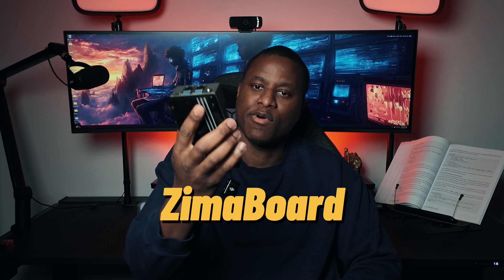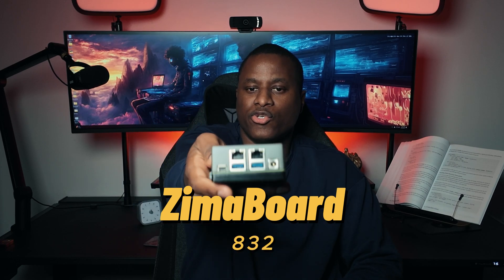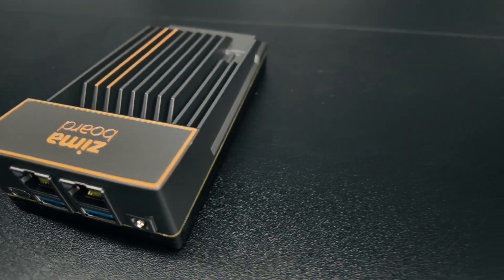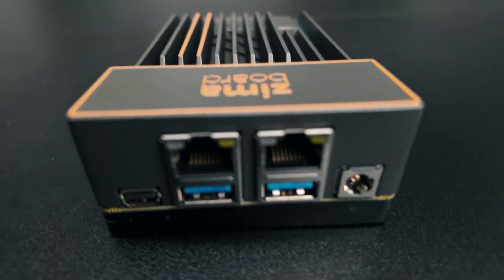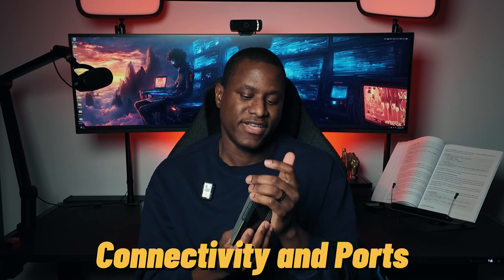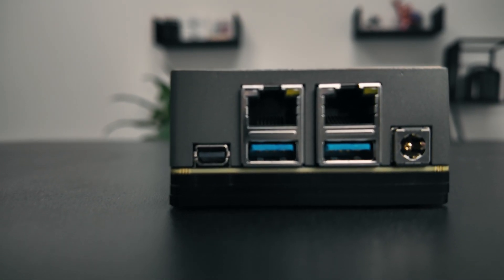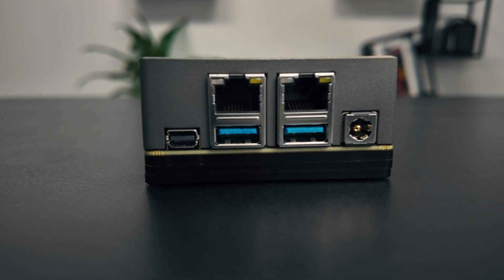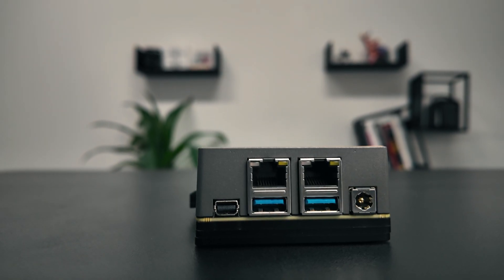ZimaBoard 832 Review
JOIN THE COMMUNITY / FELLOW ME

SUPPORT KOROMA TECH
Amazon Storefront

Thinking about setting up a dedicated firewall for your home lab? In this video, I unbox the ZimaBoard 832, go over its build quality, ports, specs, and pre-installed OS, and discuss why I chose it for my firewall setup.

This small yet powerful single-board computer is a great choice for network security, self-hosting, and home server setups. In the next video, I will be installing OPNsense to test its firewall capabilities.

🔹Timestamps: ⏳ Skip to the part you need!
00:00 – Introduction: Why I Need a Firewall for My Home Lab
01:36 – Build and Design: First Impressions of the ZimaBoard 832
03:13 – Connectivity and Ports Overview
06:50 – Hardware Specs: CPU, RAM, and Storage
9:30 – Pre-Installed OS: CasaOS Overview
10:44 – Final Thoughts